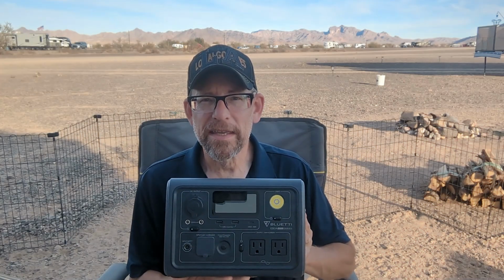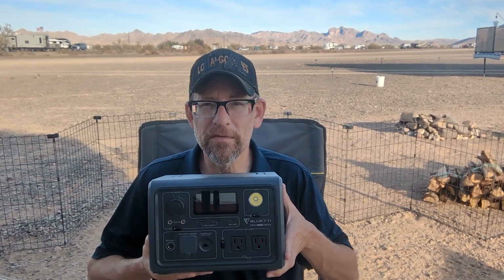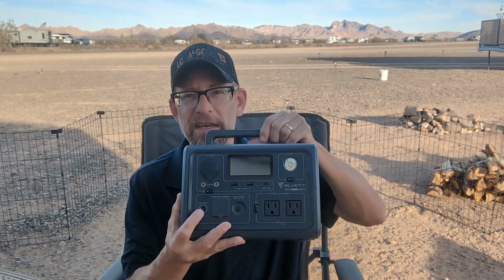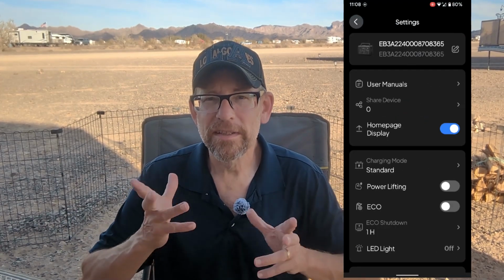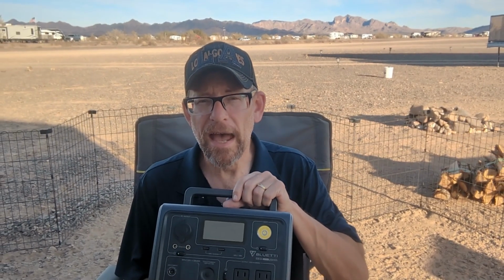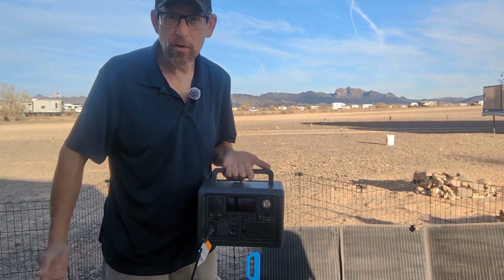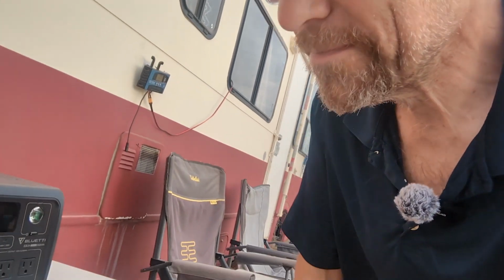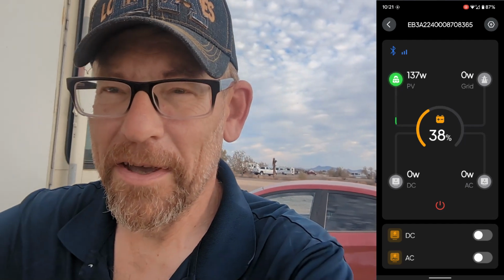Is a Bluetti EB3A enough? // Fulltime RV Life // RVLIFE // S:10 E: 2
What is a solar generator? Do I need one? What can it do? Your questions and more answered in this video.

It's free and we welcome you to our community!

CIRCLE THE WAGONS
💗 Harald & Carol
💗 Jim & Lori
GO FOR A DRIVE
💜 Don & Ellen
OPEN THE DOOR:
💛 Ian & Sharon  @EconoboxGarage
💛 Garrett & Carolyn   @DiaryofaFamily
💛 Richard & Hope  X MARX THE SPOT
💛 Mel & Nette  @MelNetteLivingFreeZipCodeless
💛 Ed Stewart Jr.
💛 Jim & Sandra  @TROTakingitEasy
💛 Bridget & Richard

💲TIP JAR💲
Thanks so much as every little bit helps keep LLRV producing videos.

Chapter Index:
0:00 Intro
0:45 Why do I need a solar generator?
1:03 What is a solar generator?
1:25 10 Things we love about the Bluetti EB3A
1:39 Specs
1:52 Things we can charge up
2:08 Advanced technology
2:22 Solar panel charging options
2:35 Portable power
3:55 Convenient app
4:07 User friendly
4:29 Features
4:54 200 Watt Portable Solar Panel
5:58 UPS technology
6:45 A second opinion
8:19 Ordering and special offer
9:00 Coffee and solar - a powerful combination

SHOPPING? Please click here on the way to your Amazon cart. 👍
CANADA Amazon.ca
USA Amazon.com